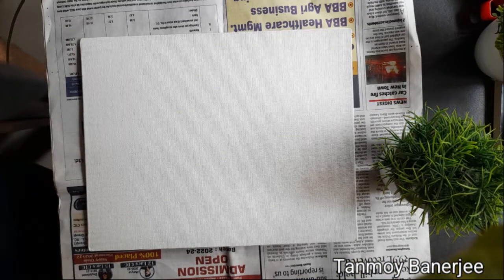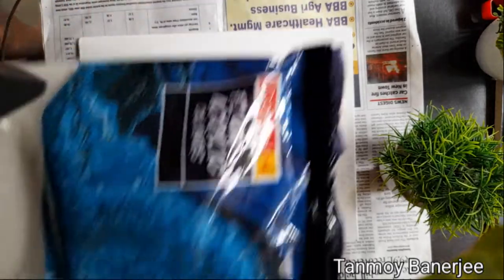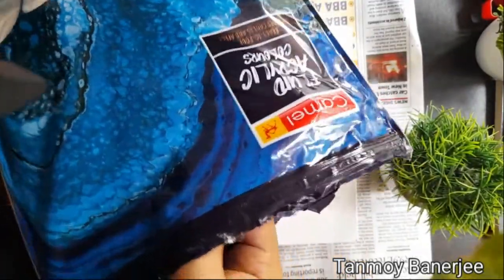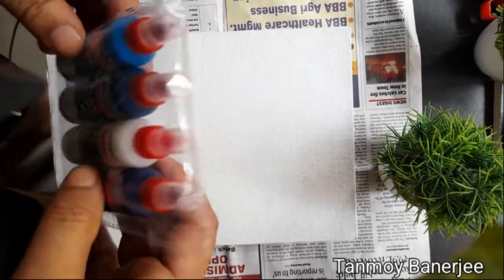First time trying to create abstract painting with liquid acrylic colours from Camel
Hi friends, in this video for first time ever i have tried my hands on liquid acrylic colours to create an abstract painting 🖌️

I have used liquid acrylic colours from Camel company and and drew the painting on Canvas।

I want to be one of the most successful art youtuber from India, who has not undergone any professional training.